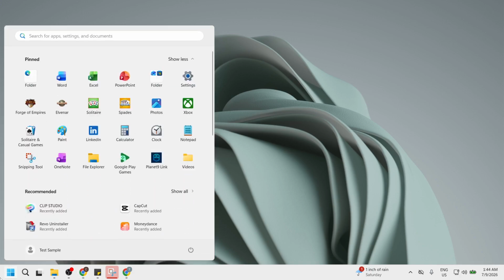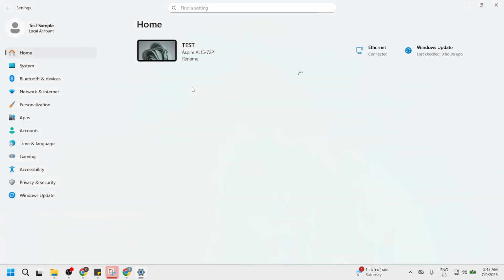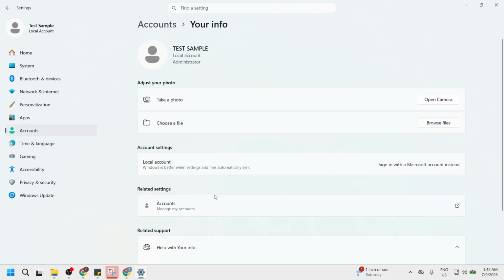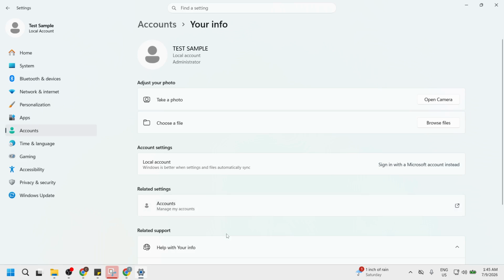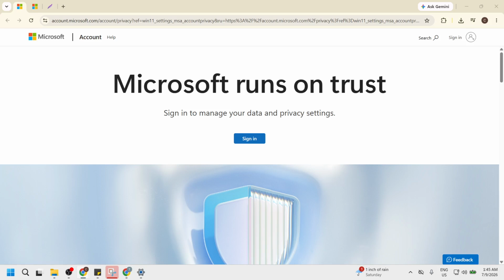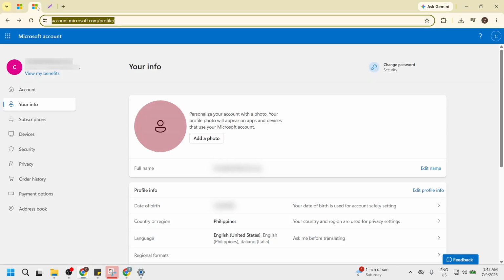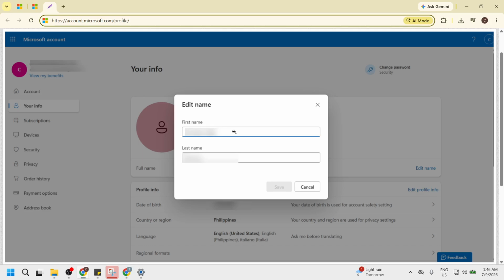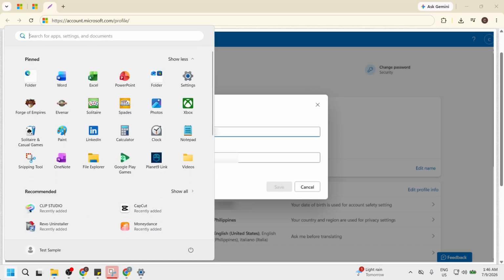How to Change a Username in Windows 11 [2026 Full Guide]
How to Change a Username in Windows 11

Are you ready to personalize your computer experience? In this video, we’ll guide you through the straightforward process of changing your username in Windows 11. Start by opening the Start menu and navigating to the Settings gear icon, where you’ll access your account options. Follow us as we take you step-by-step through selecting "Your info" under Accounts, and then managing your Microsoft account online. With this easy-to-follow tutorial, you'll learn how to edit your name and save your changes seamlessly. Don’t forget, a simple restart is needed to integrate your new username fully. By the end of this video, you’ll see just how easy it is to customize your Windows 11 experience. Let’s get started and transform your device today!

Windows 11, change username, how to change name, personalize Windows, Windows settings, Microsoft account, user info, account settings, tutorial 2023, tech tips, computer customization, Windows guide, easy steps, desktop personalization, video tutorial